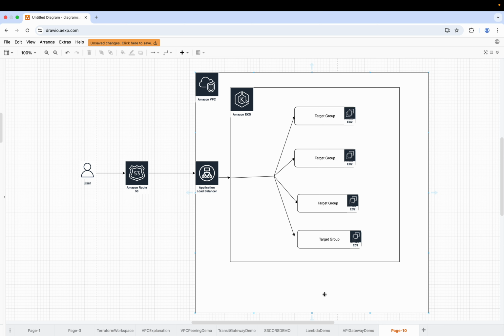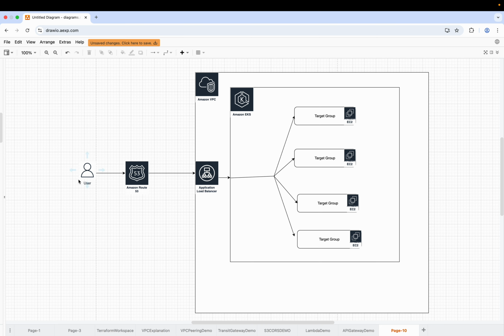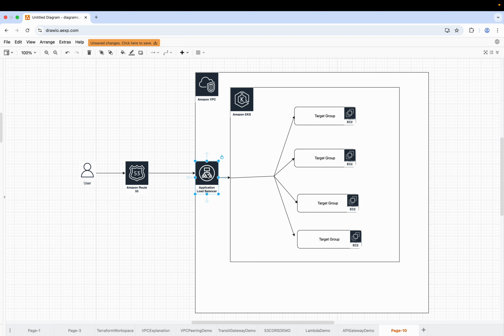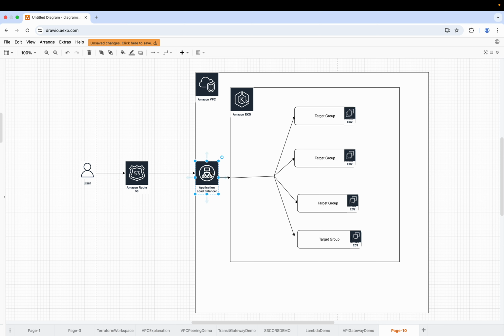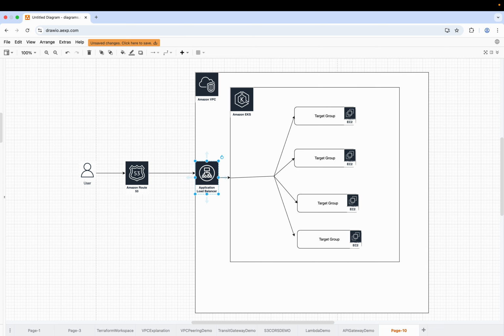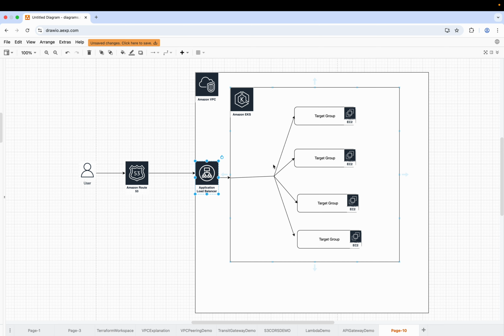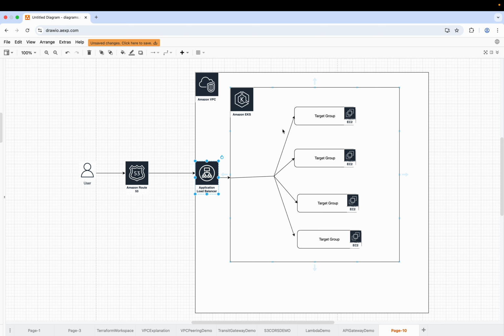High Level Overview of Real DevOps project || AWS Tutorial for DevOps Journey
In this video, I have talked about high level overview of devops project.